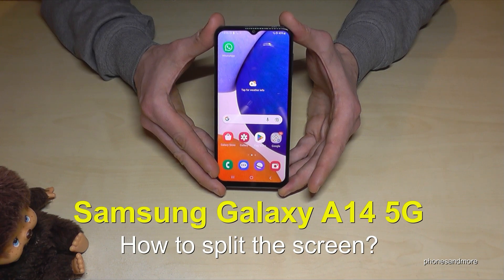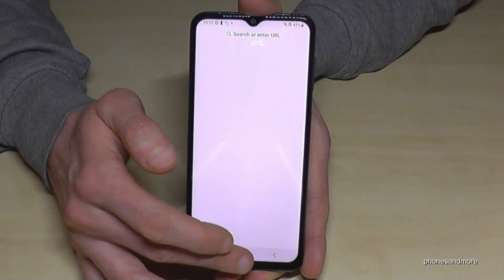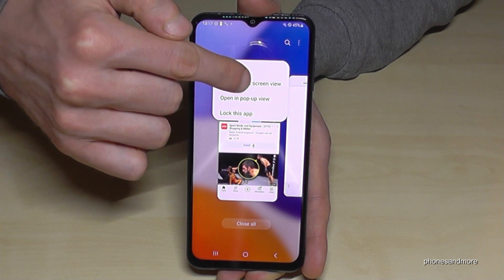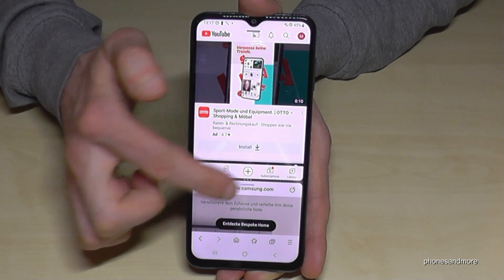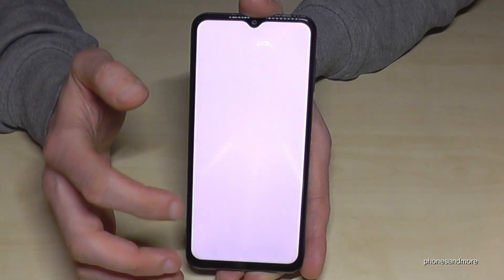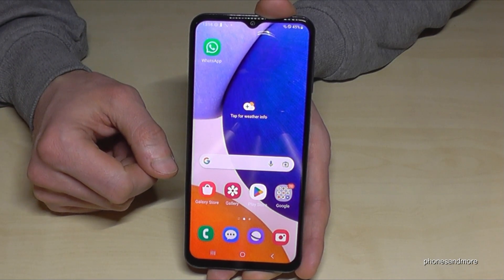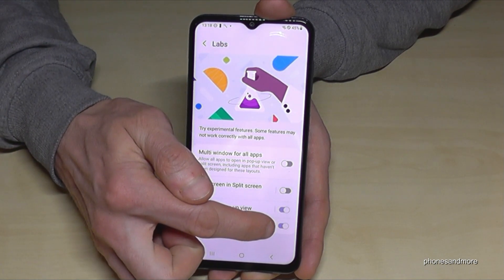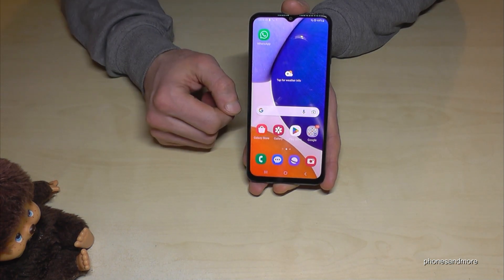Samsung Galaxy A14 5G: How to split the screen? (Multi Window) 2 ways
With this tutorial video, I will show you, how you can split the screen at the Samsung Galaxy A14 5G  For the split screen mode (Multiwindow) you will have 2 ways to enable it.